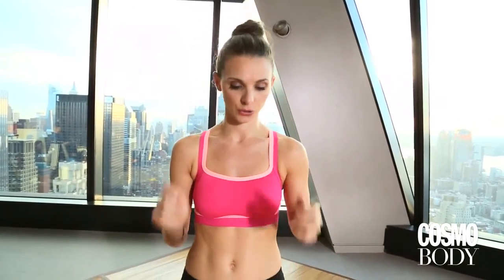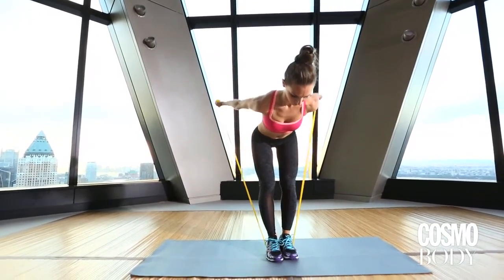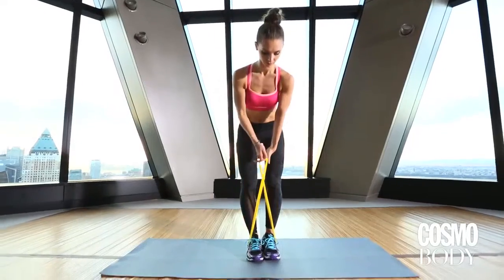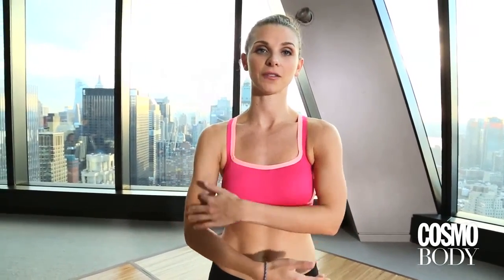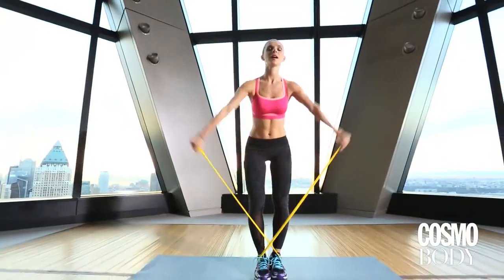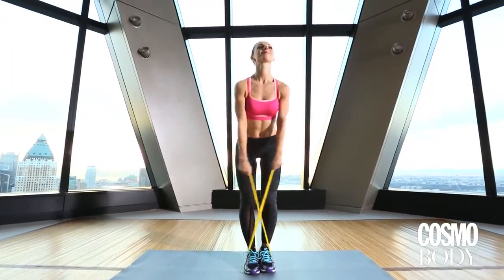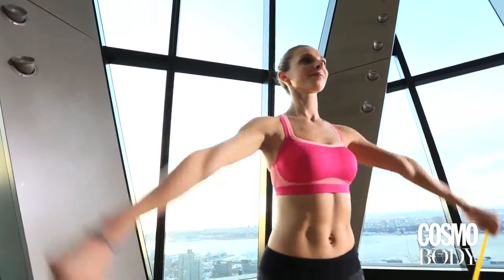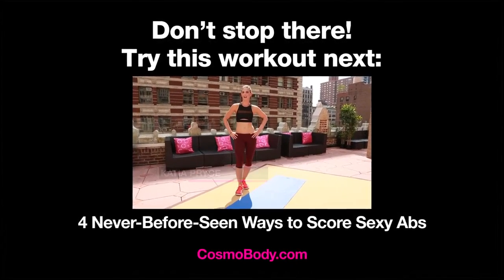3 Resistance Band Moves for Super Sculpted Arms - YouTube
3 Resistance Band Moves for Super Sculpted Arms - YouTube
Total-Body Sculpting: The Resistance Band Workout
Total Body Resistance Band Workout - Maybe I Will
Resistance Band Workout: 7 Moves for Sculpted Buns
Flat Abs Fast: Core-Sculpting Resistance Band Workout | Fitness ...
16 Minute Bicep & Tricep Super Set Workout - Resistance Band ...
Resistance Band Exercises: 33 You Can Do Literally Anywhere ...
The Resistance Band Arm Workout | Fitness Magazine
Blast Arm Flab & Sculpt Sexy Arms Workout
Arm Workout: Sculpt Sexy Arms